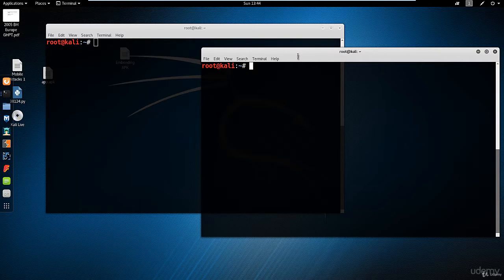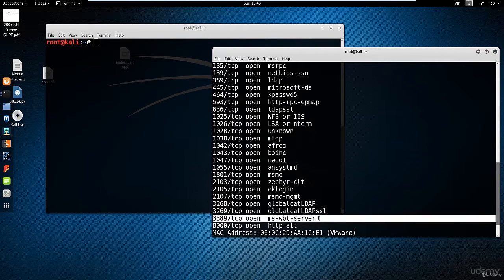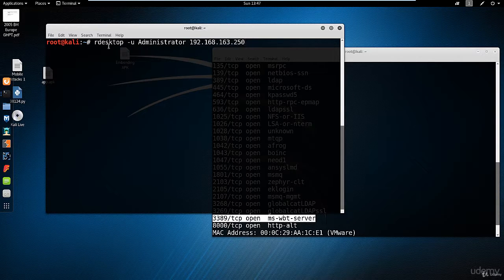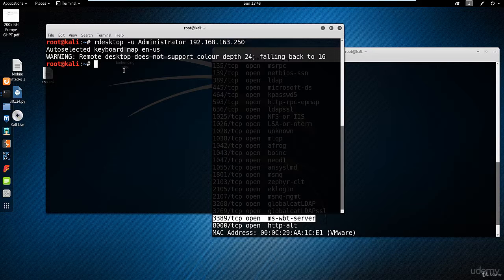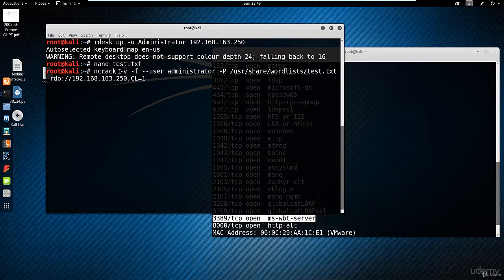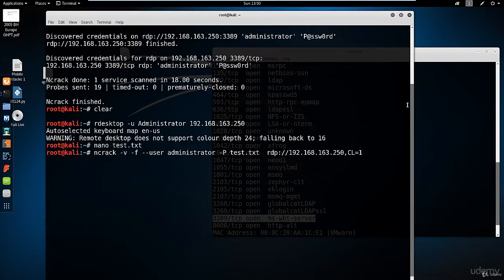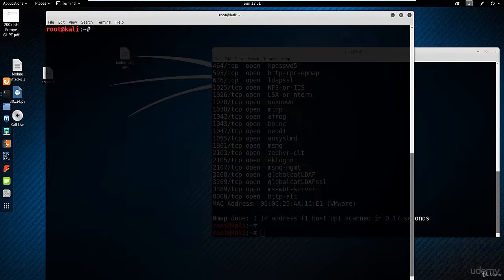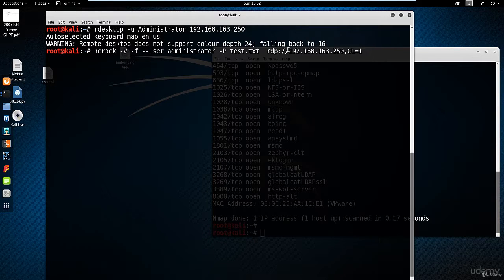4. Ncrack Different OS